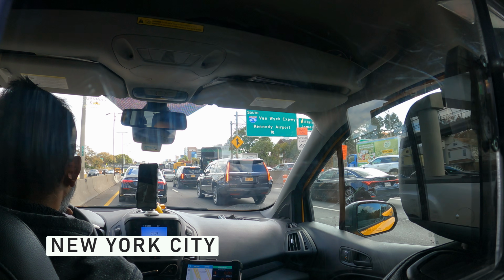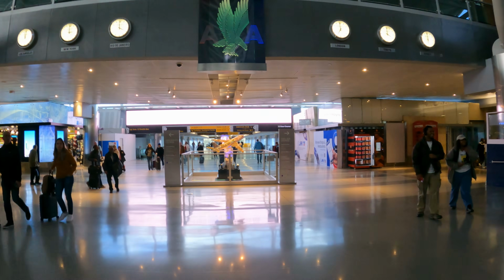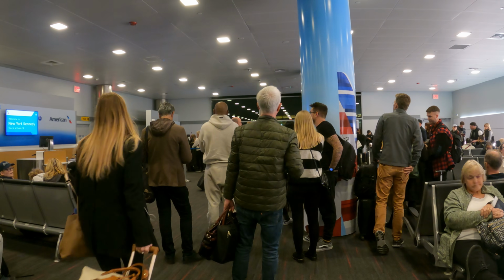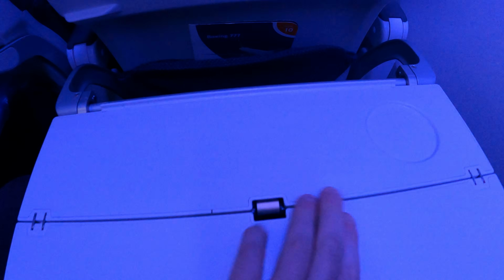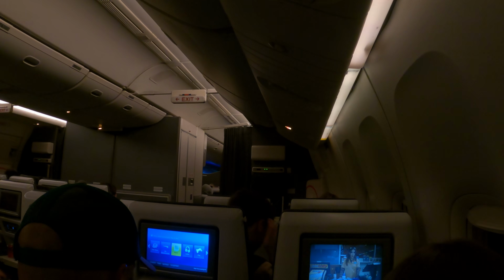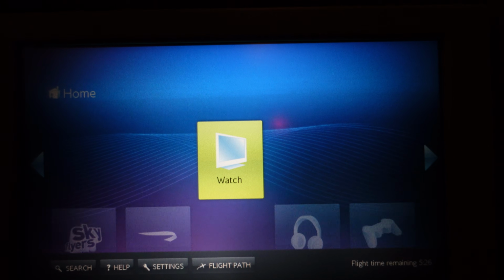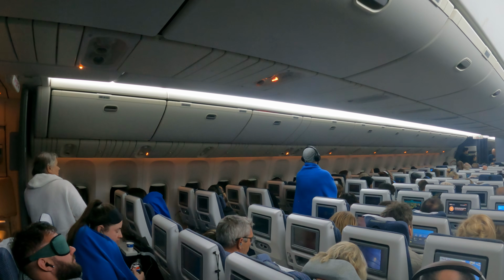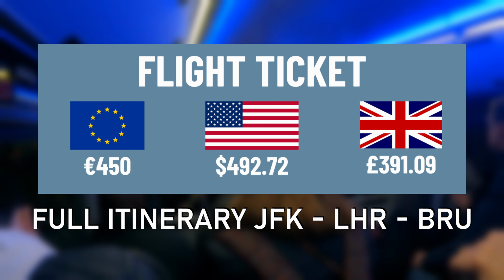The Disappointing State of BRITISH AIRWAYS (Economy Review)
Today, I am reviewing British Airways in economy class on a Boeing 777-200 from New York JFK to London Heathrow. Find out whether their economy product is any good and how it compares to the competition.

*MY UPDATED TRAVEL GEAR
Main Camera
18-105 Lens
Vlogging Camera
Action Camera
Personal Item Bag
Crossbody Sling Bag
Packable Daypack
Packing Cubes
Electronics Organizer Pouch
Hard Drive
Noise-Canceling Headphones
Mini Tripod
Water Bottle